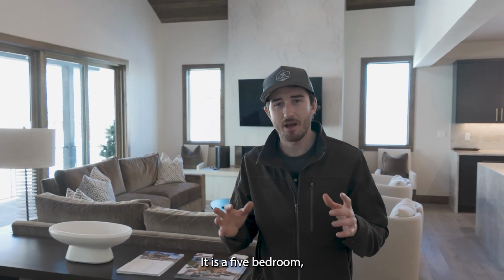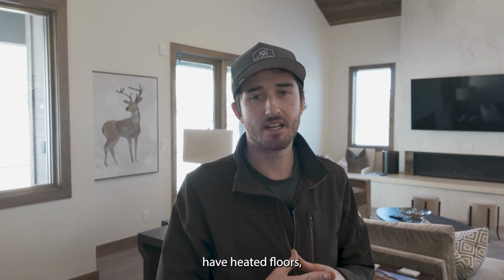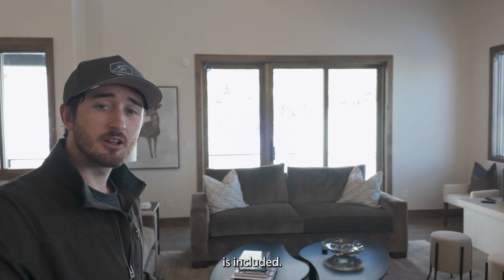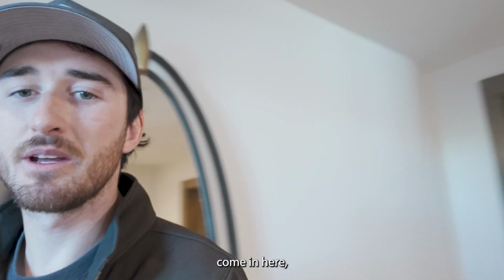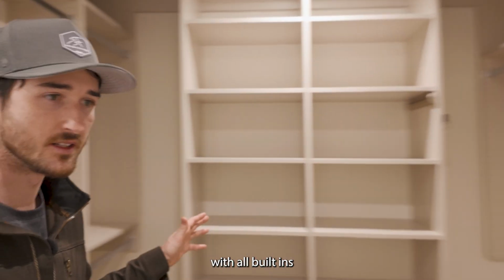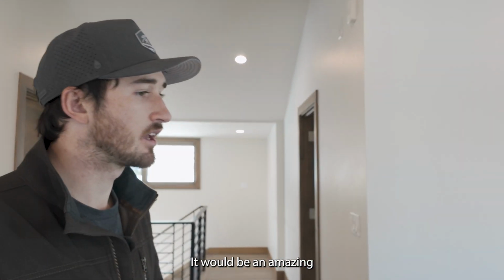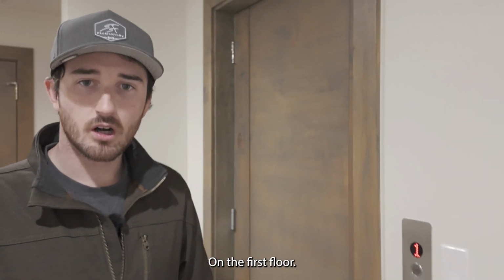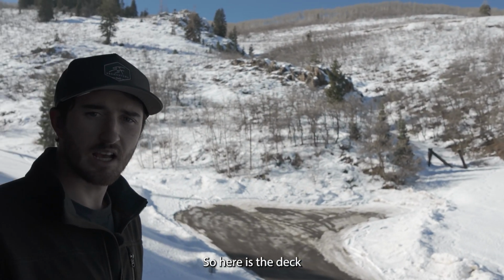Inside a $8.5M Luxury Home in Old Town Park City – Unreal Views! 🏔️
Are you thinking about moving or relocating to Park City? If you live here are you interested in selling your home?

In this video we Step inside this stunning $8.5M Luxury Home in Park City – Unreal Views & Prime Location! 🏔️

Looking for the ultimate mountain retreat in Old Town Park City? This brand-new luxury home at 103 Alice Court features 5 bedrooms, 8 bathrooms, high-end finishes, and breathtaking views—all just minutes from Main Street & world-class skiing.

This rare new construction in Old Town is a dream for ski lovers, second-home buyers, and luxury investors looking for prime real estate in one of the hottest markets in Utah.

📌 Property Highlights:
✅ 5 beds | 8 baths | New Construction
✅ Panoramic Mountain & Ski Resort Views
✅ Minutes from Park City’s Best Dining & Shopping
✅ Ski Town Living at its Best

💰 Price: Just under $9 million

📍 Park City is one of the most desirable real estate markets in the country. Don't miss out on this exclusive home!

Listing Courtesy of Heather Feldman  Keller Williams Park City.

KW Park City: 11347427